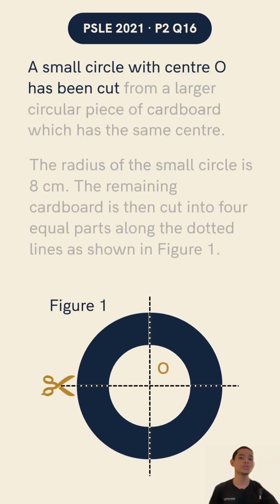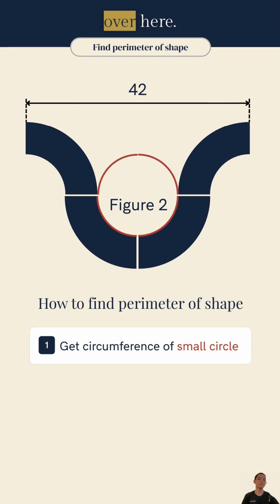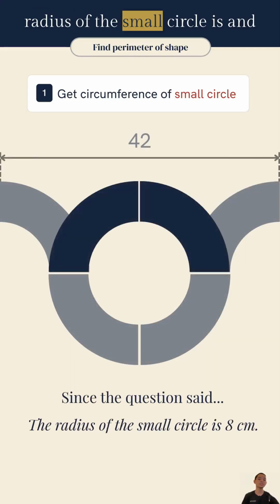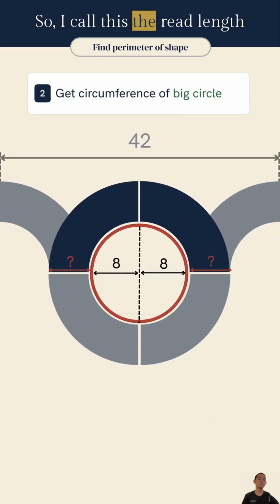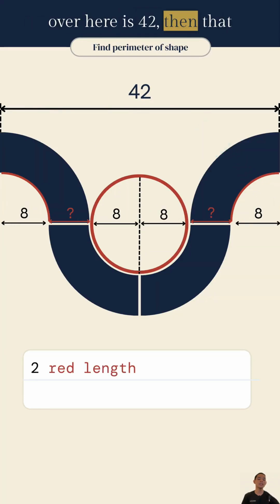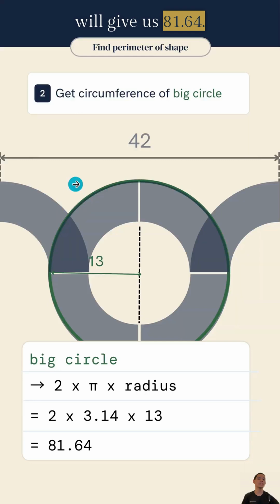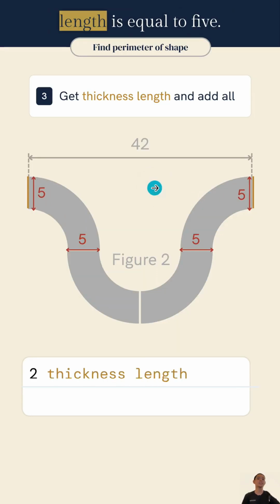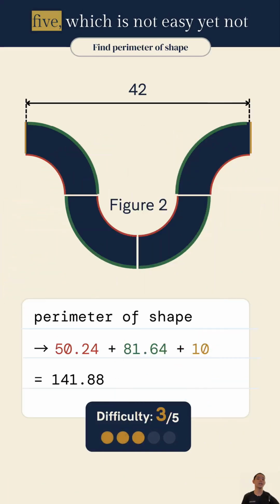Can you solve this PSLE 2021 Math question? 🤔 Watch as we break down how to find the perimeter of t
Can you solve this PSLE 2021 Math question? 🤔 Watch as we break down how to find the perimeter of this unique rearranged shape! We'll guide you through calculating the circumferences of both the small and large circles, and then determining the straight 'thickness' lengths. It's a great exercise in visualizing geometric transformations and applying circle formulas. This problem is rated 3/5 for difficulty – not too easy, not too hard! Share your answer before watching!